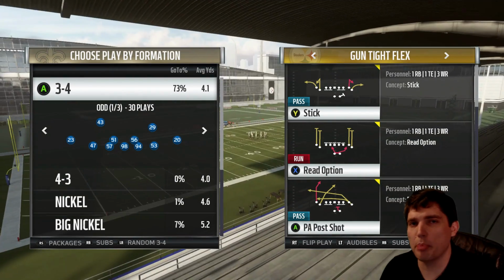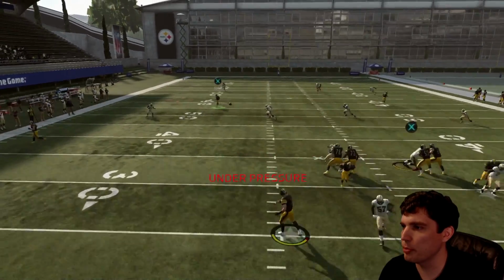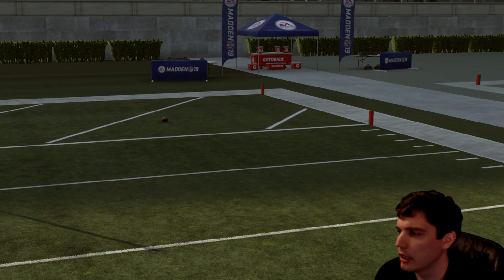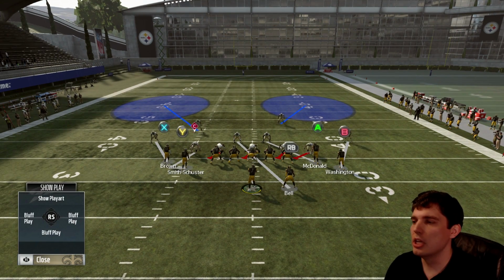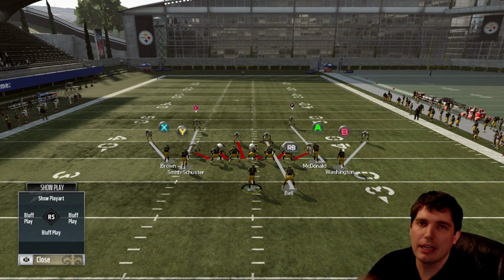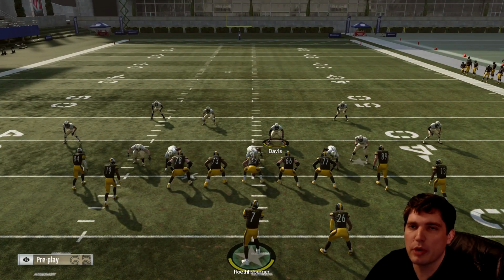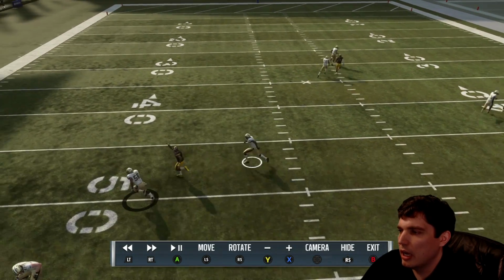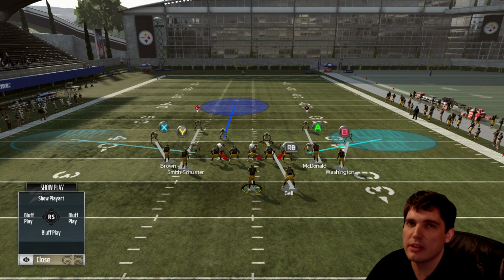How to Fight PA Post Shot in Tight Flex - (also, very good defense overall) - Madden 19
Today we go over a defense to fight PA Post Shot but it's also a decent defense overall.